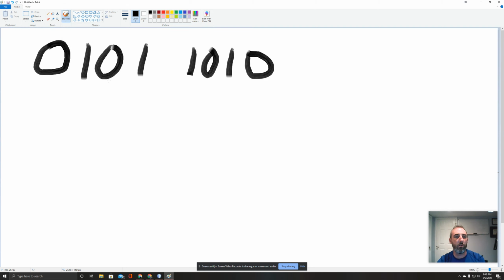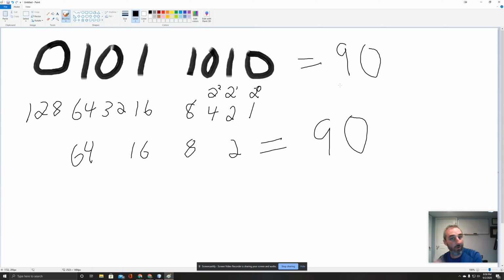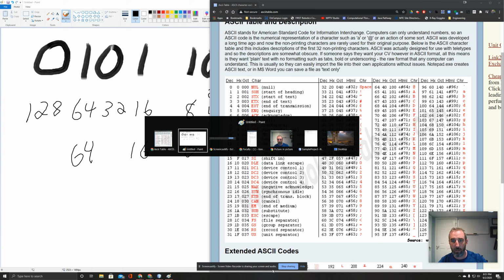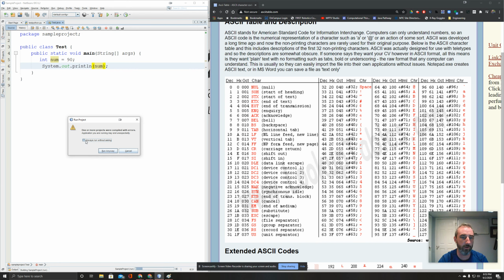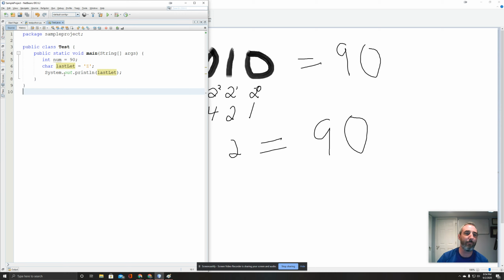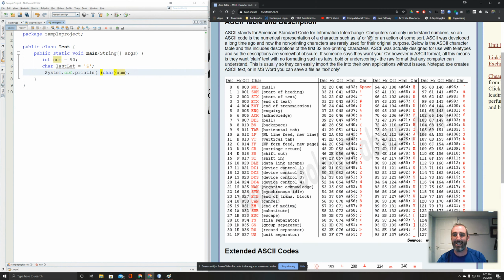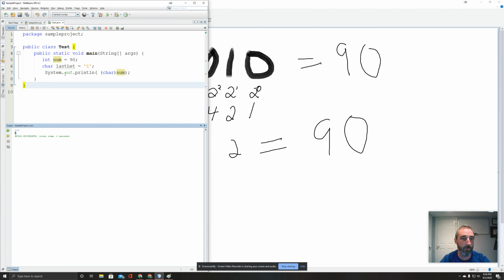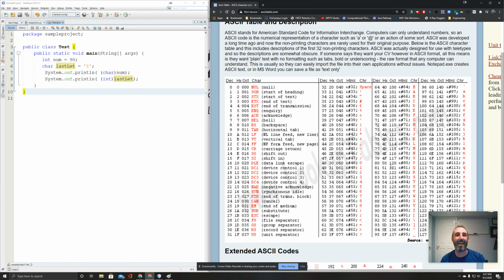Binary to Characters, Casting and the ASCII Table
In this video we take a look at binary number systems and explain how they can be converted into characters using the ASCII table.